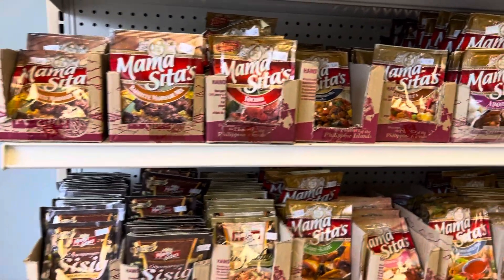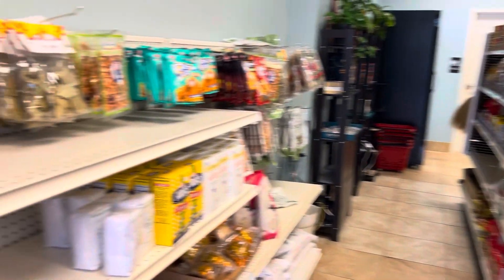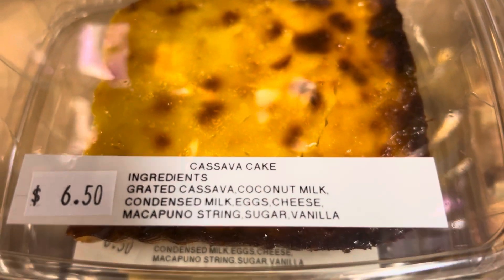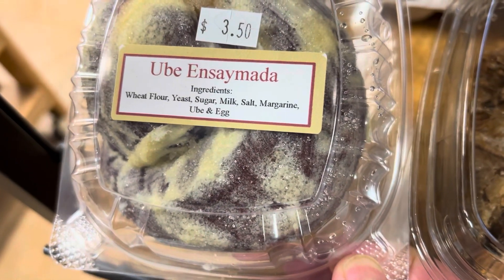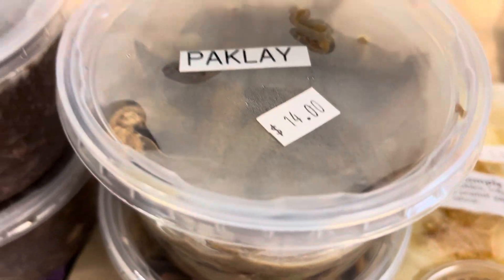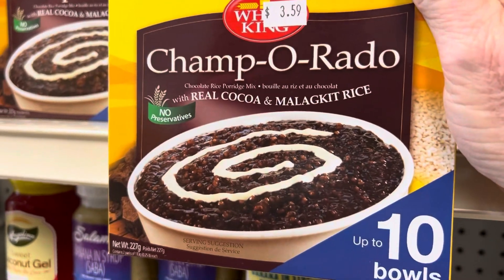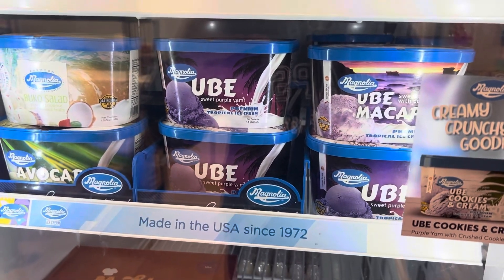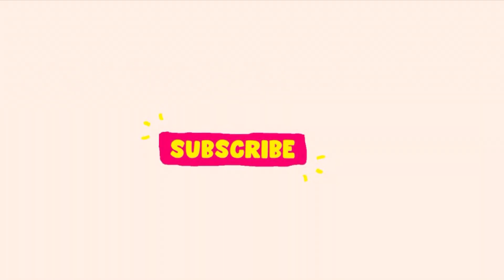MY VISIT TO THE FILIPINO MART 🇵🇭 IN CHARLOTTE, NORTH CAROLINA!!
This video is for viewers who live in the Carolinas and are looking 👀 for Filipino food. It’s also dedicated to all my special Facebook, Instagram and YouTube subscribers in the Philippines 🇵🇭